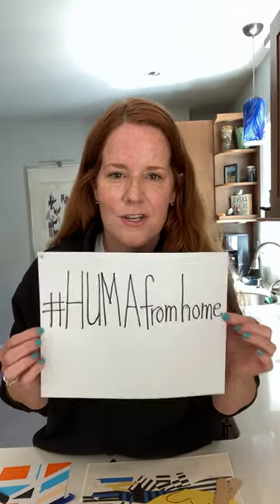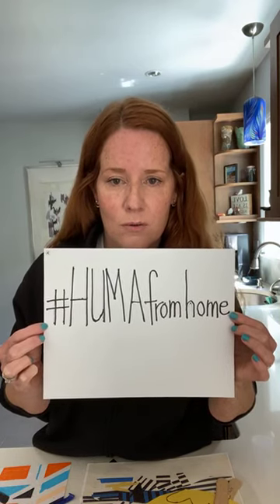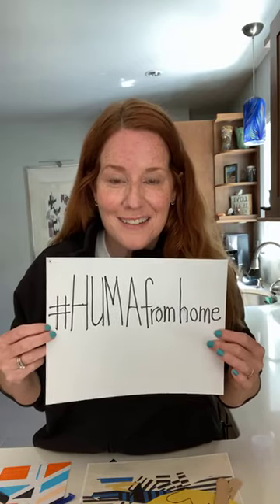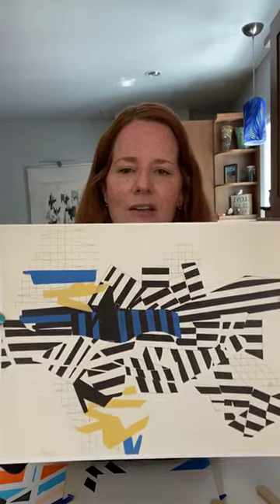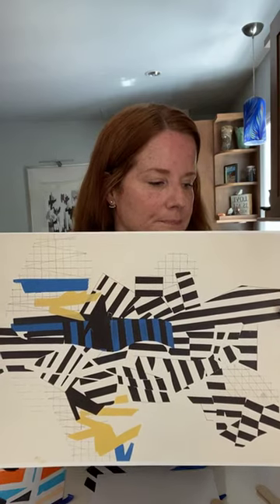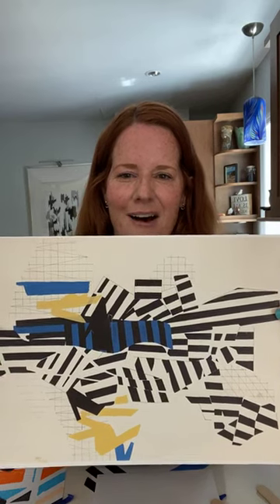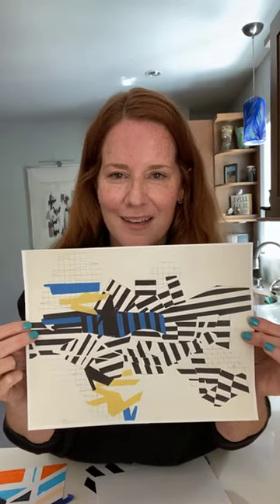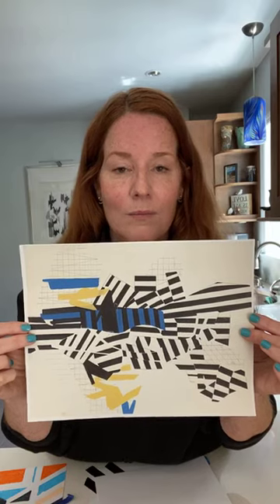Recording of Instagram Live presentation: Fun with Fine Lines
Recording of Instagram Live presentation:
Fun with Fine Lines took place on Saturday, May 16, 2020 at 11:30 am.
Perle Fine was an American Abstract Expressionist artist and her painting, Convolution, 1966-67, is featured in our virtual exhibition Nevertheless She Persisted. Museum educator Amy Solomon led an art-making session where participants created a work of art inspired by Perle Fine, using paper, various types of tape and coloring materials.